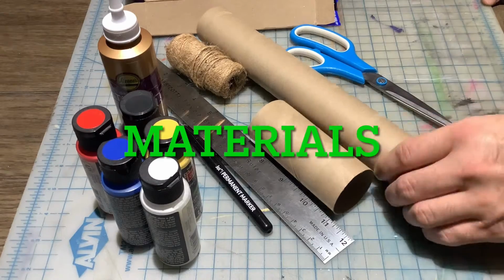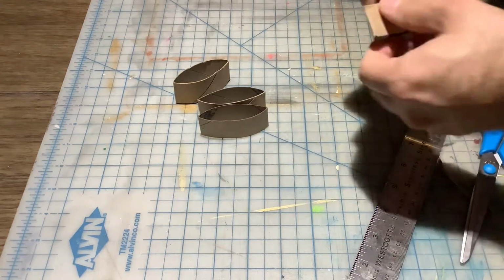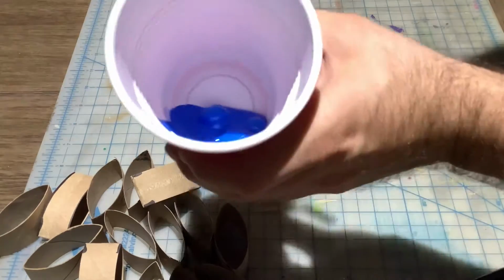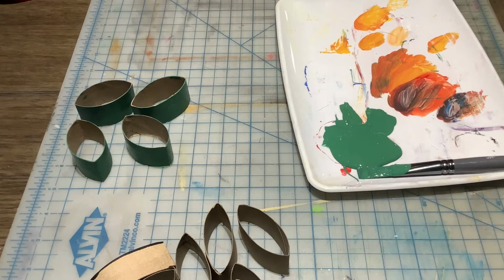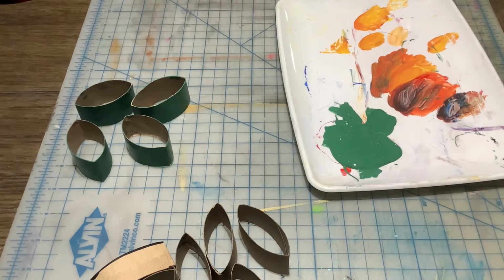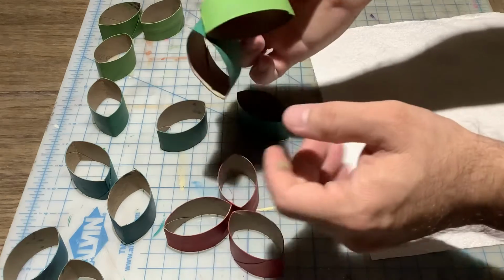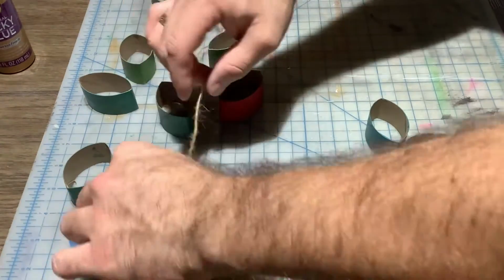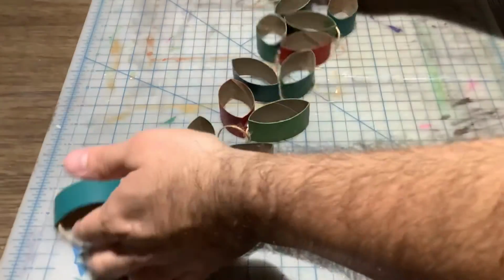String Leaves Decor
Create your own environment or give accents to your room with this simple craft project you can do at home, enjoy!